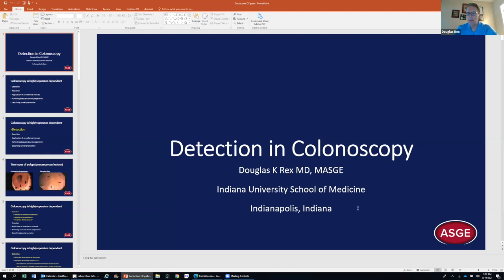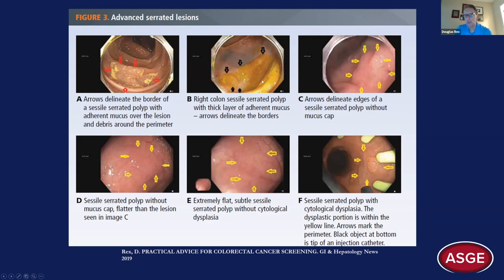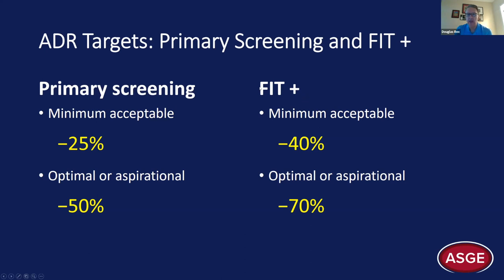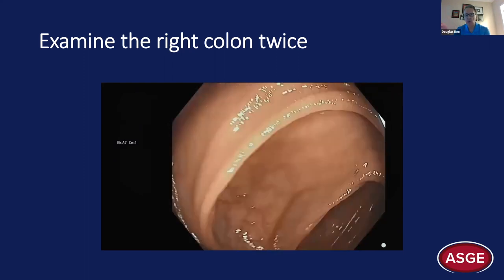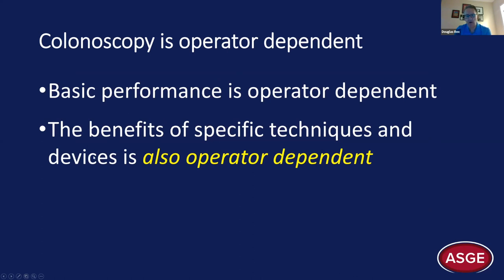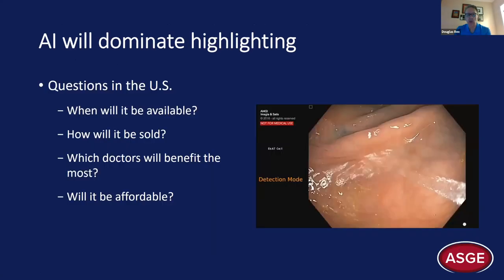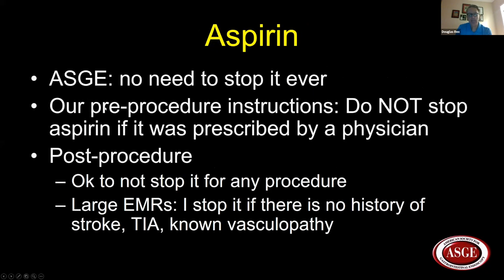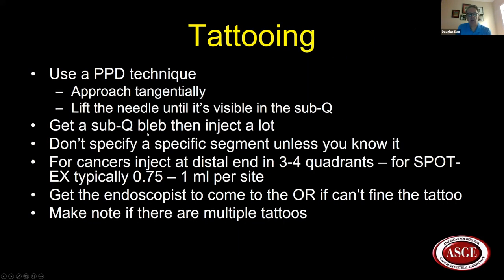CRS Virtual Education: Detection in Colonoscopy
For this CRS Virtual Education episode, please join Dr. Douglas K. Rex for a discussion on Detection in Colonoscopy.